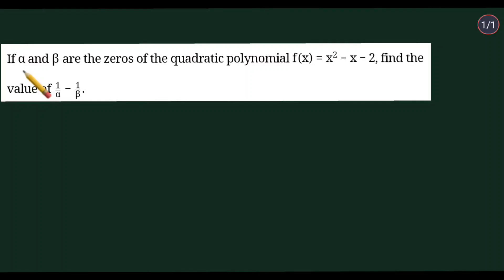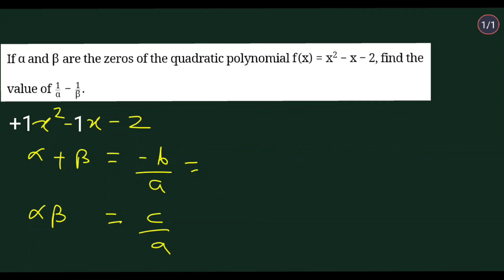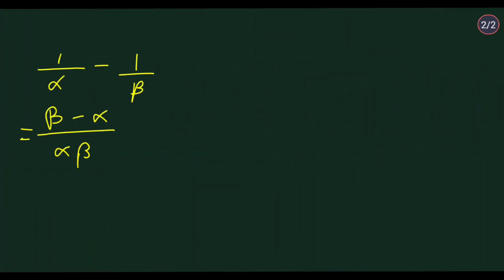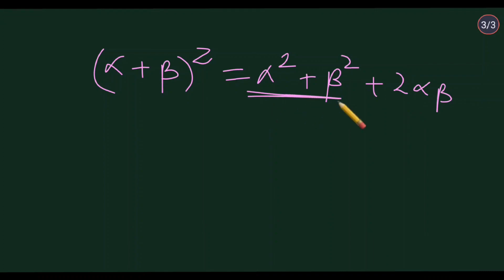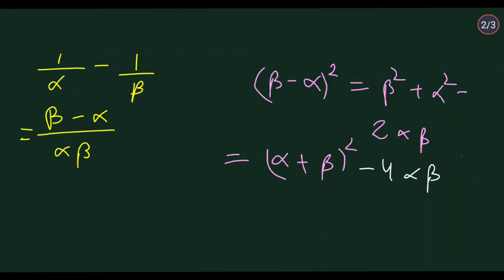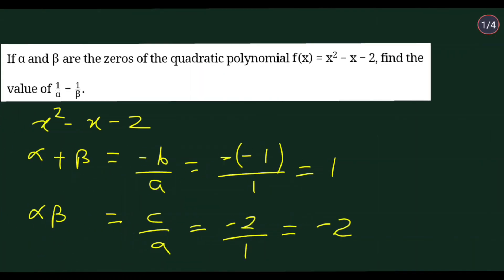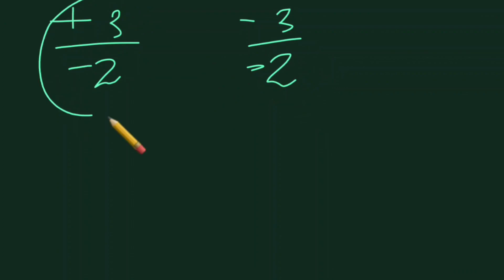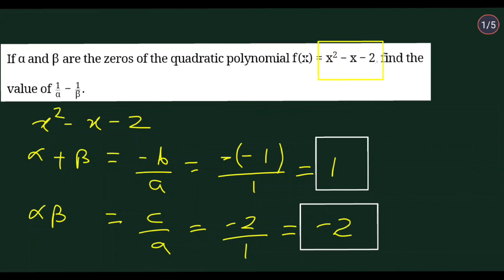If alpha and beta are the zeros of the quadratic polynomial f(x)=x²−x−2, find the value of 1/a - 1/b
If α and β are the zeros of the quadratic polynomial f(x)=x²−x−2, find the value of  1/α-1/β

Do not Go without Doing these😀

Topic Mentioned:
1) Polynomials
2) quadratic Polynomial
3) Zeroes of Polynomial
4) Relation between zeroes and coefficients of Polynomial
5) Algebraic Identities
6) Find the value of 1/a - 1/b
7) Class 10 Maths